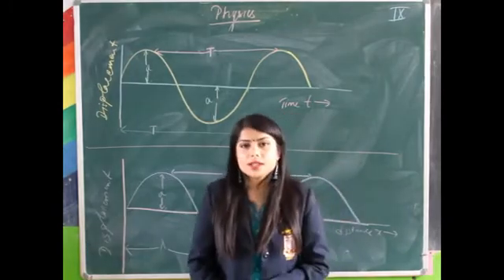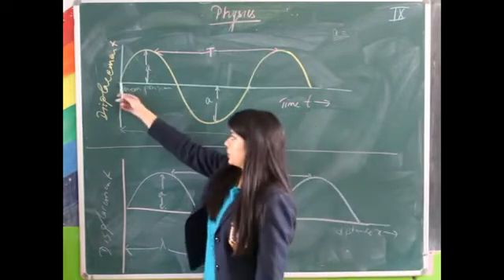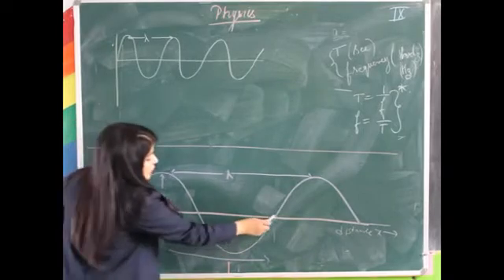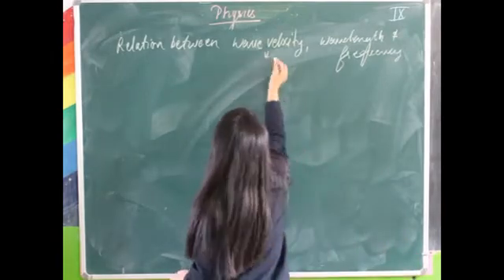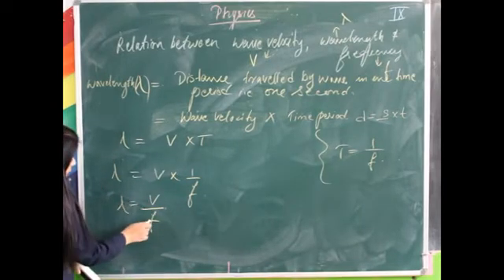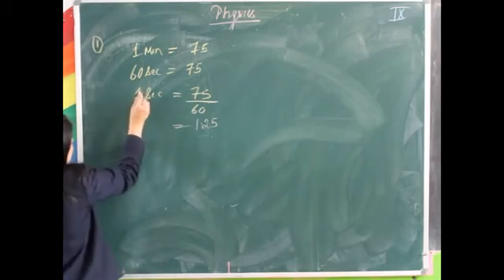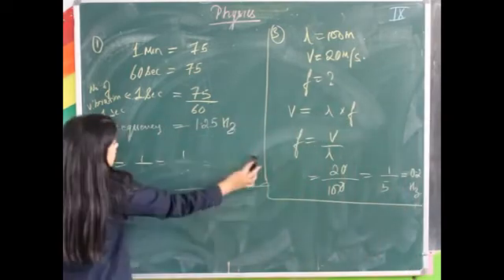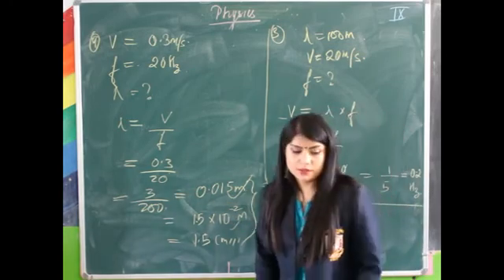Class 9 Physics Topic: Sound